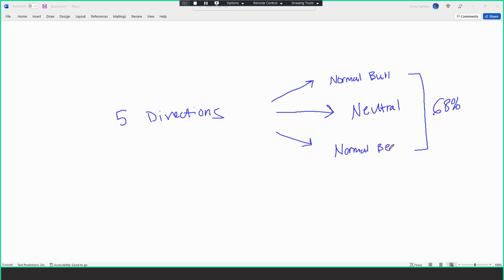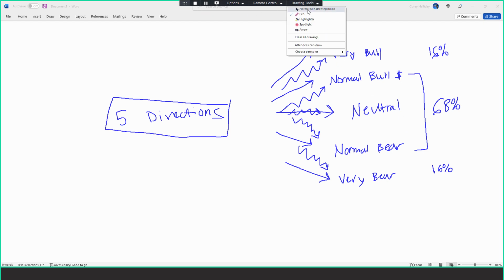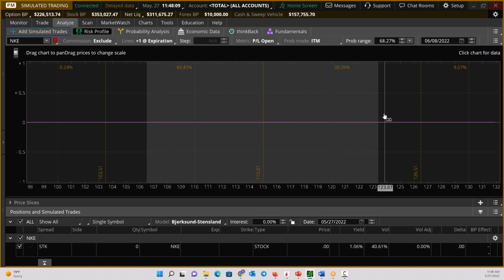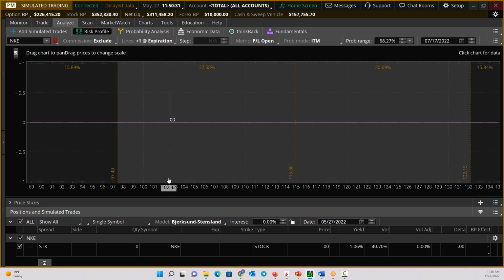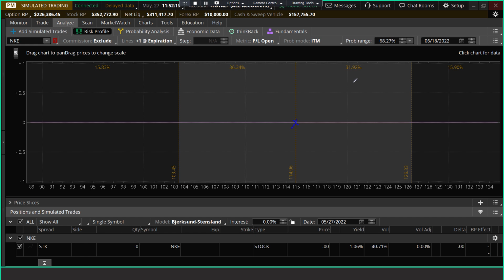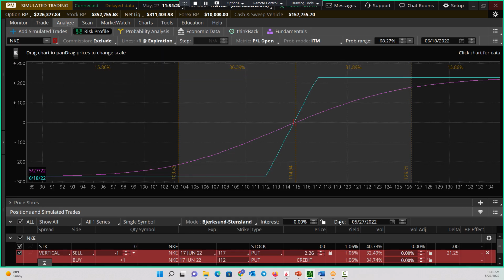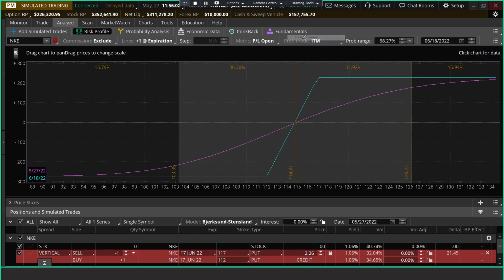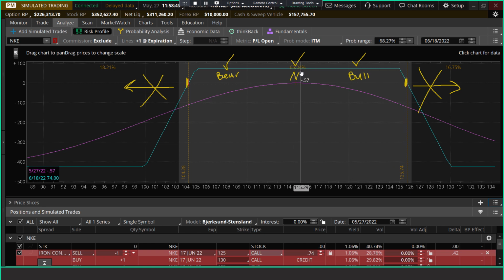Directional vs Non-Directional Option Trading Strategies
In option trading, there are ways to profit from directional moves. E.g. speculating on the stock going up and placing a trade that targets that move. There are also a variety of ways to profit from a non-directional move. E.g. building a trade that profits from a sideways move in the stock. Or, being confident about which direction the stock will NOT go.

Corey covers the power of trading options and the difference of directional option strategies and non-directional option strategies.

It is very important to make sure you have analyzed the scenario fully. There are tools at brokers such as Thinkorswim (TDAmeritrade) or Interactive Brokers (TWS) that will allow you with just a simple click of the mouse to see those probabilities in real-time!